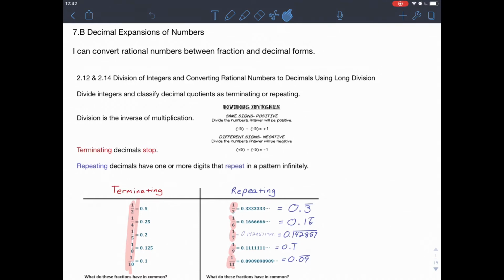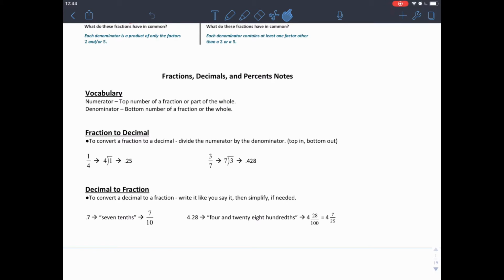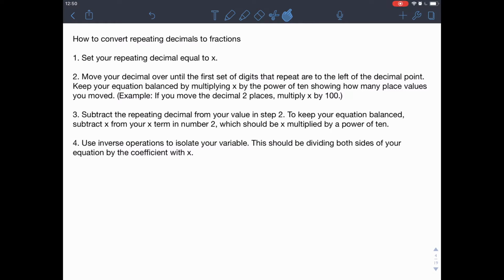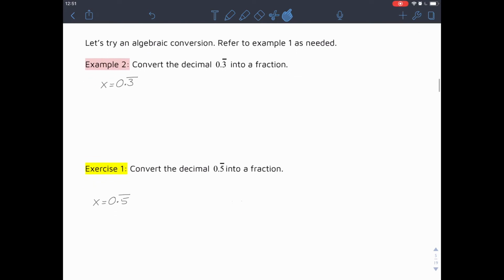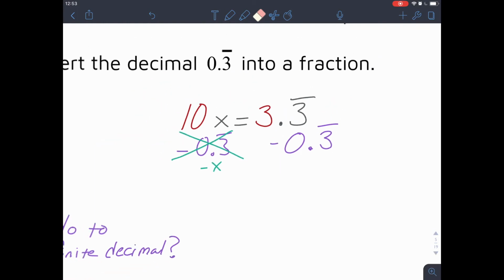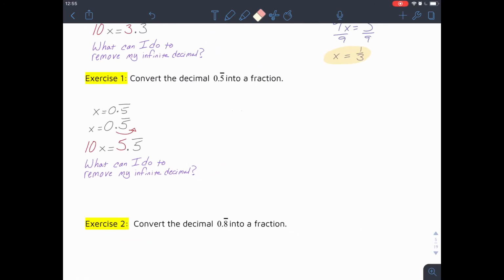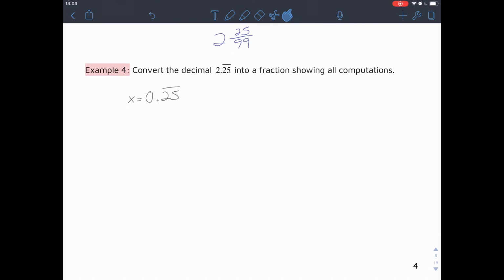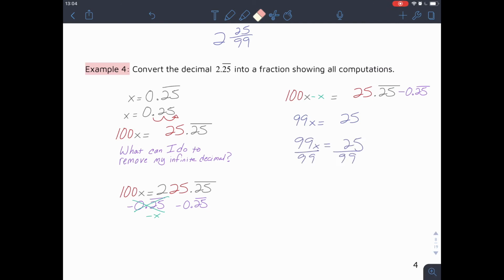8.7.B Video Lesson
A brief overview of the concepts from 8th grade Eureka Math module 7 topic B with a focus on writing repeating decimals as fractions.